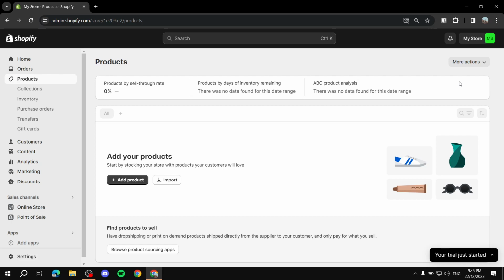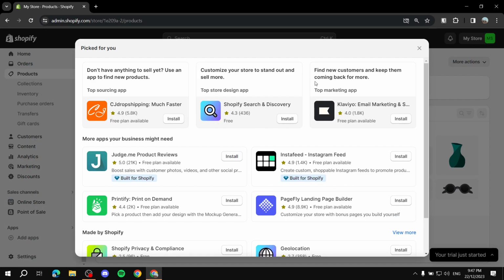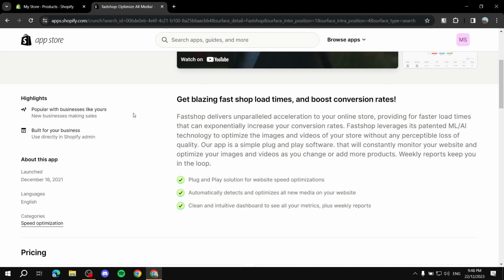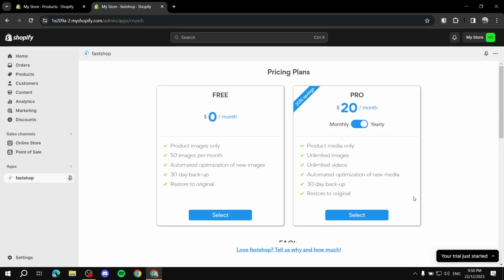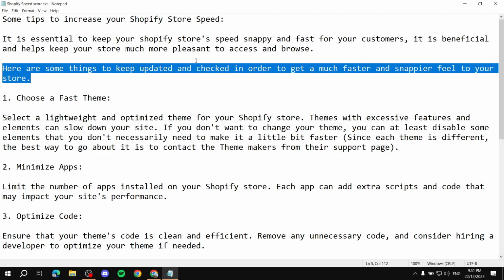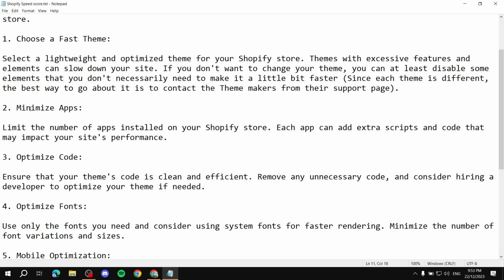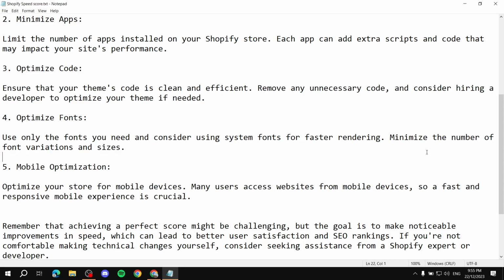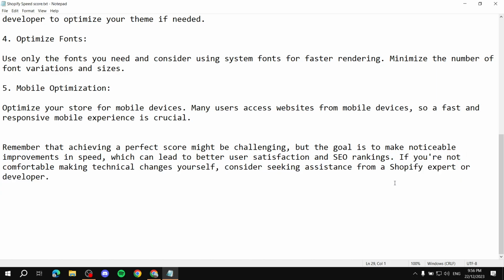How To Increase Shopify Store Speed | Shopify Speed Optimization Tutorial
If you are looking for a video about How To Increase Shopify Store Speed, here it is!
This video is a Shopify Speed Optimization tutorial.